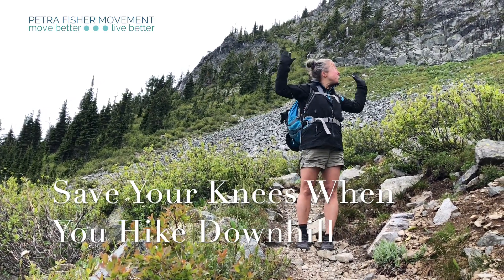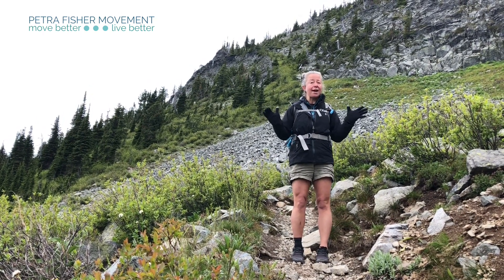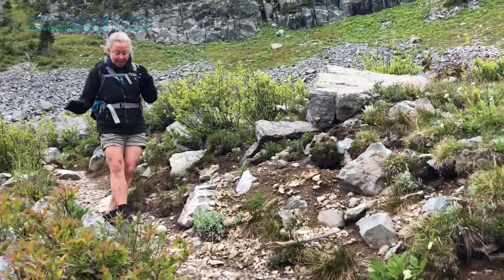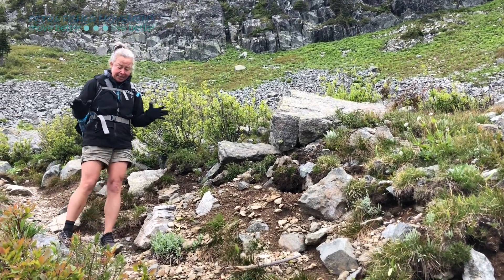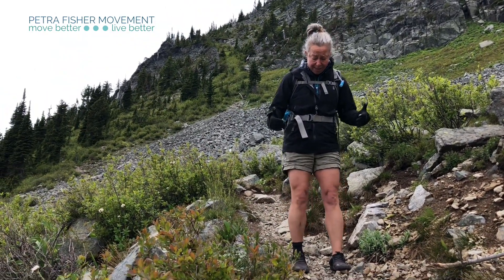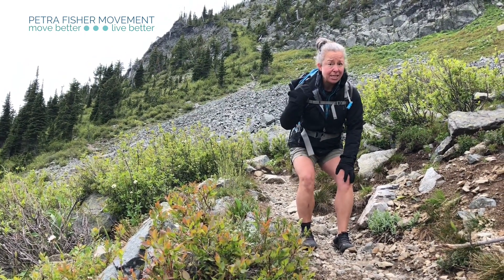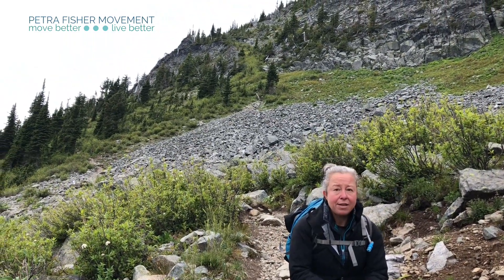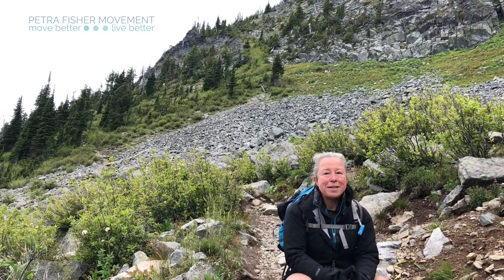Downhill Hiking Knee Saver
Petra Fisher, Restorative Exercise Specialist, Functional Range Conditioning Mobility Specialist, MovNat Level One
Hiking down hills can be brutal on your knees. Here are a few ways you can access your hips as you hike down so they can share the load.
If you aren't sure how to do a pelvic list, make sure to check out the tutorial on pelvic listing in my Move Better Live Better community on Facebook.

Not doing CARs yet? Check out my Joints For Life CARs course

Liked it? Get more in depth movement learning in my Take10 movement coaching program.

Join my movement newsletter you'll actually read...and love...and learn from...and of course, you'll also get the best deals on all my new programs & courses